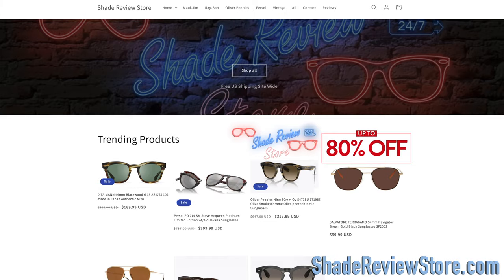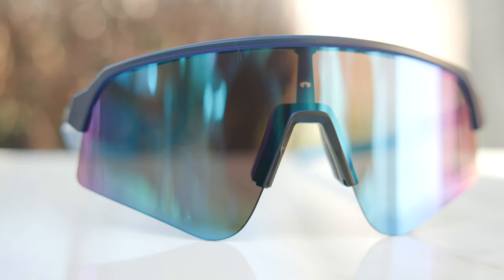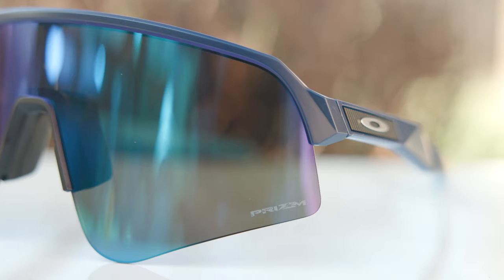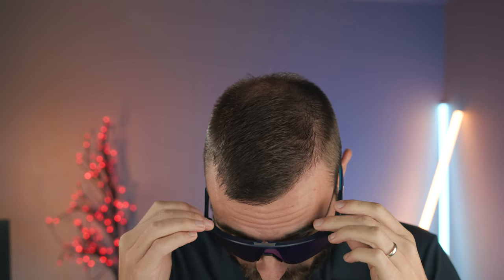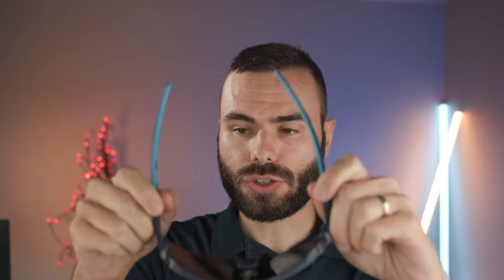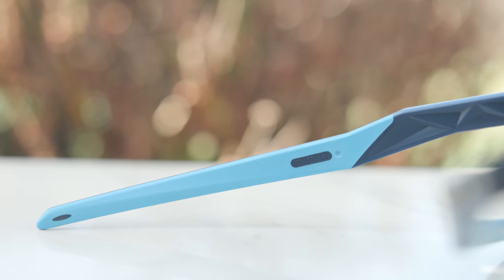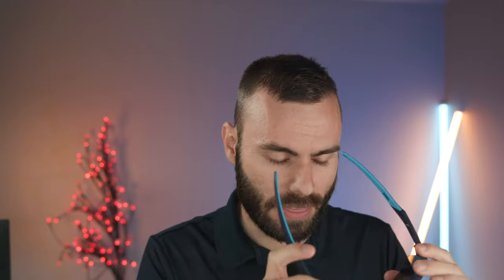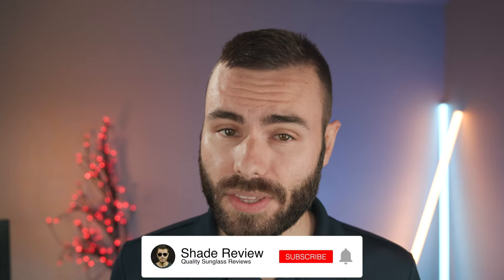Oakley Sutro Lite Sweep Review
Oakley  OO 9465 Sutro Lite Sweep on face Review